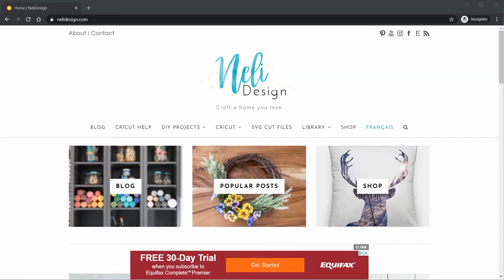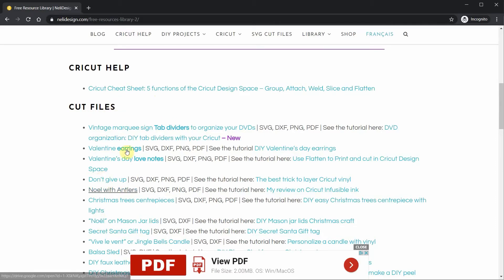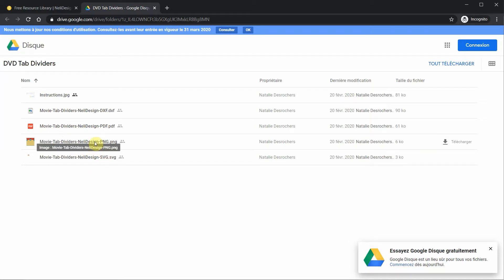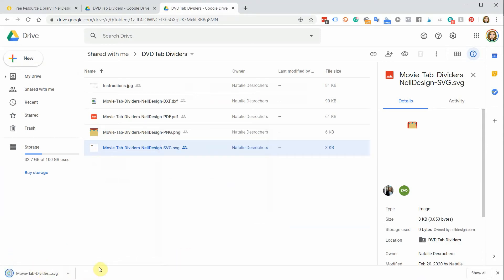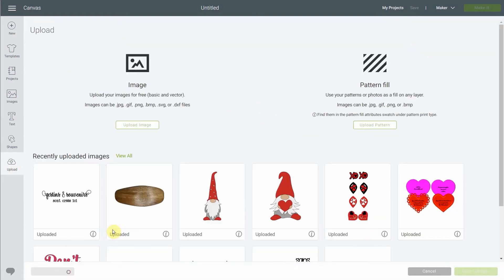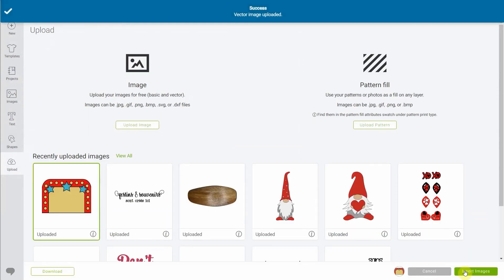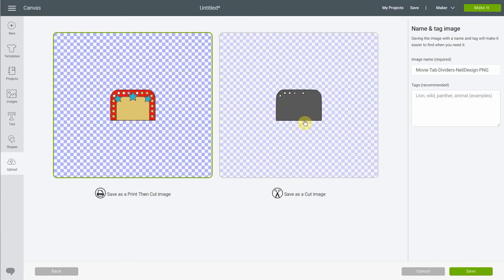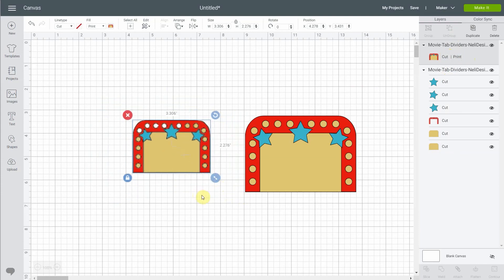How to download the free cut files from NeliDesign's libray an import them in Cricut Design Space.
What is the difference between an SVG, JPG, PNG and DXF file? How to download them from NeliDesign's library and import them into Cricut Design Space? Here's everything you need to know!

Read about this on my blog and save it for later